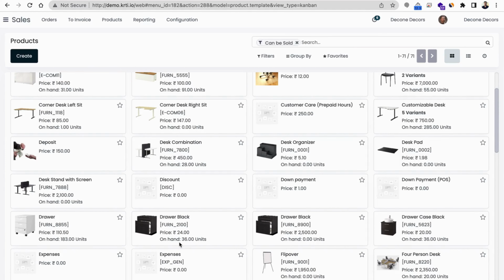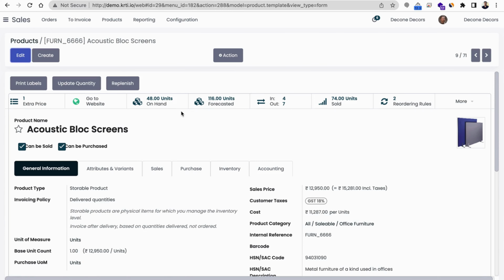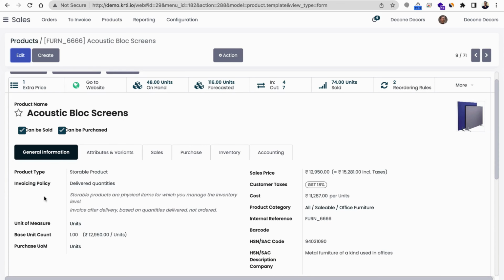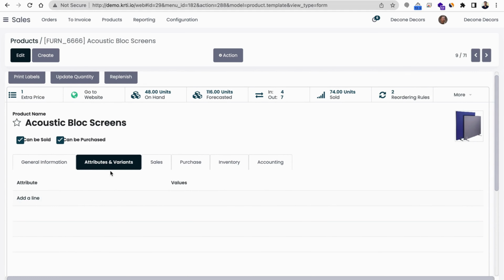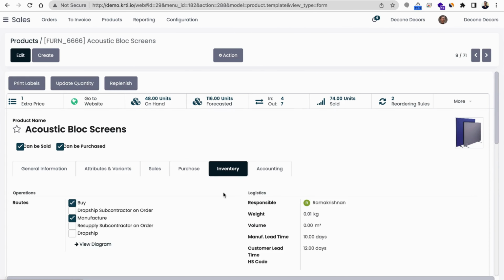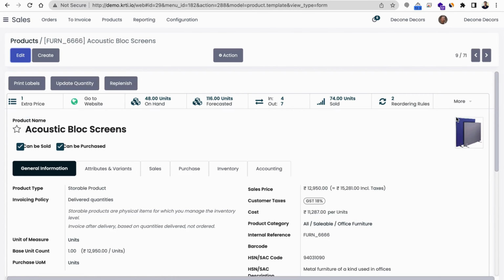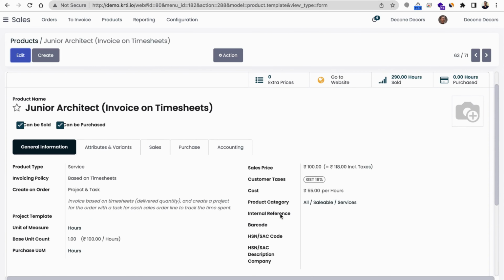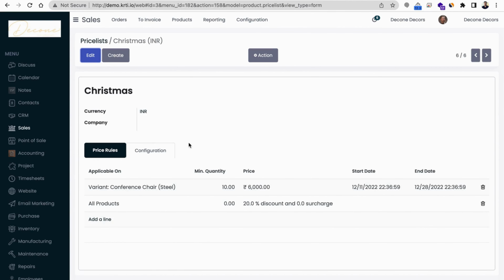KrtiBiz Product Master Module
In this navigational instruction video, Product master data is a collection of information that represents a product's attributes and serves as a key resource for businesses to manage their product offerings. This data typically includes basic information such as the product's name, description, category, and SKU (Stock Keeping Unit) number.

In addition, it may also contain more detailed information about the product's features, pricing, availability, and other relevant information that can be used to inform purchasing decisions and facilitate efficient inventory management.

Maintaining accurate and up-to-date product master data is crucial for businesses to effectively manage their product offerings, as it enables them to make informed decisions about pricing, promotion, and inventory management, and ultimately provide better customer service. This data is often stored in a centralized database or enterprise resource planning (ERP) system, which allows businesses to access and manage it across multiple channels and touchpoints.